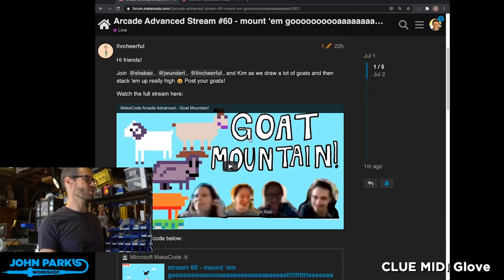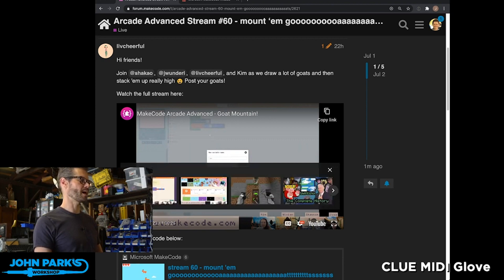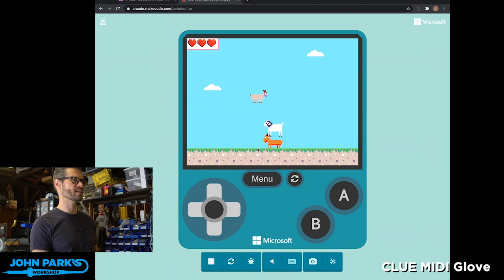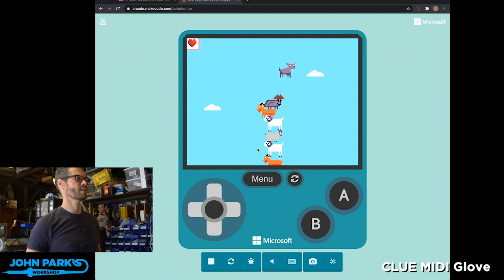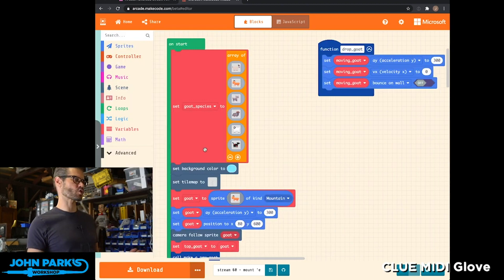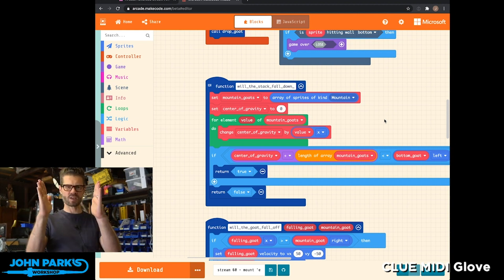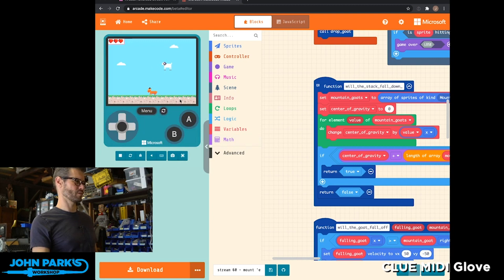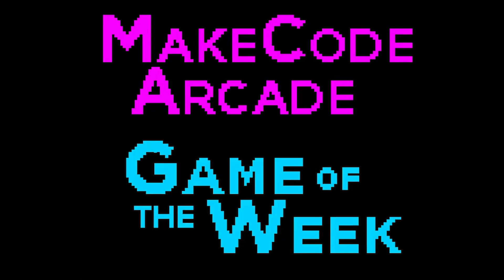MakeCode Arcade Game of the Week: Goat Mountain @adafruit @johnedgarpark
MakeCode Arcade Game of the Week: Goat Mountain

Goat Mountain by the MakeCode Team is a stacking game with adorable goats!